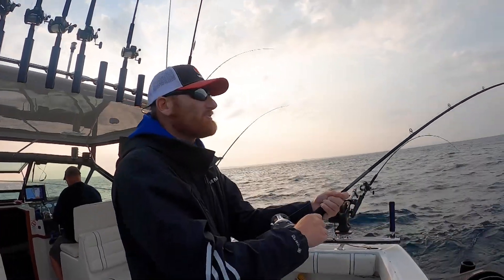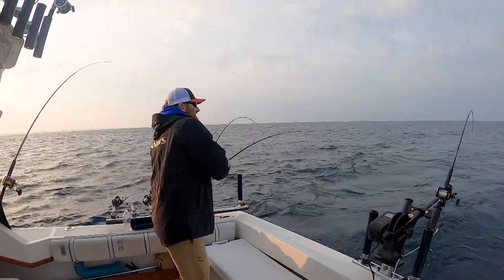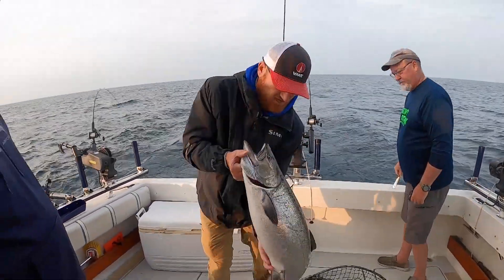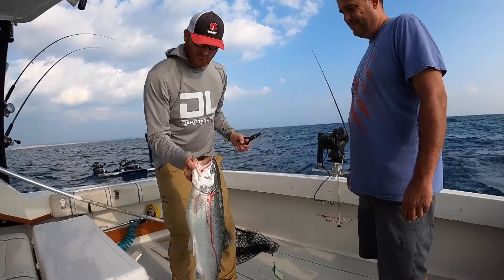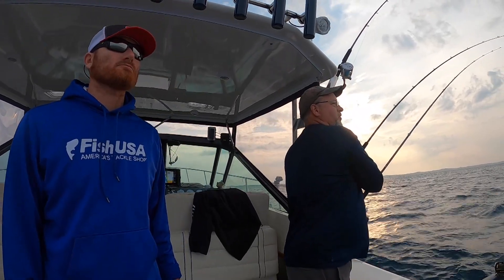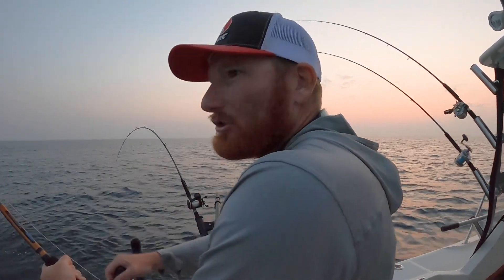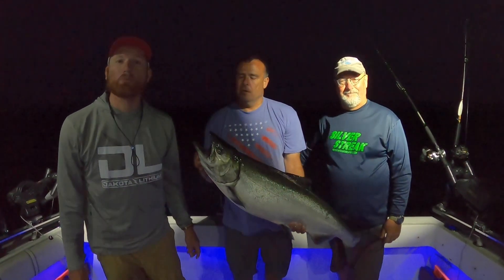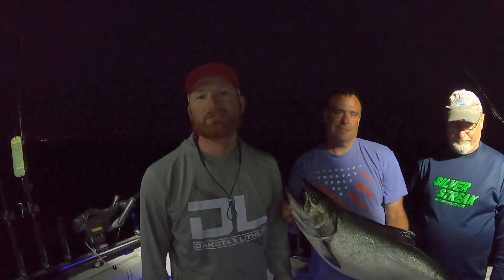King Salmon Fishing on Lake Michigan - Taking a Break From Walleye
We left my home waters of Lake Erie to head west to Lake Michigan with Capt. Chip  and
Capt Chris to test the newest Silver Streak Lures and have some fun fishing for salmon.  In this video we break down some of gear and techniques to use when chasing the big ones.